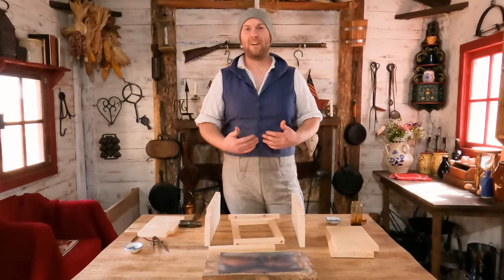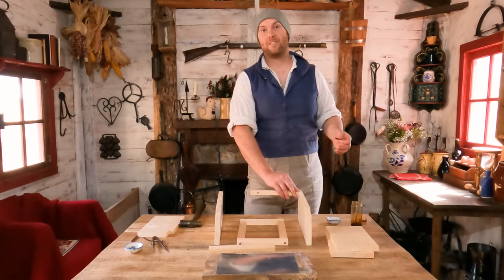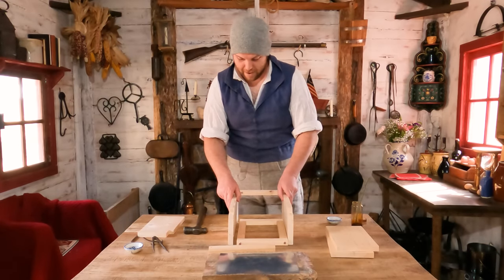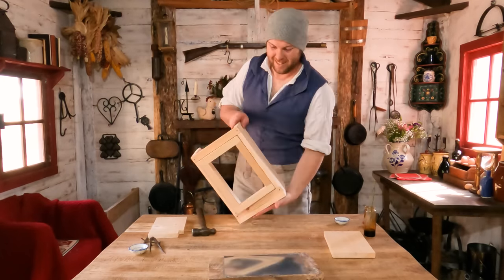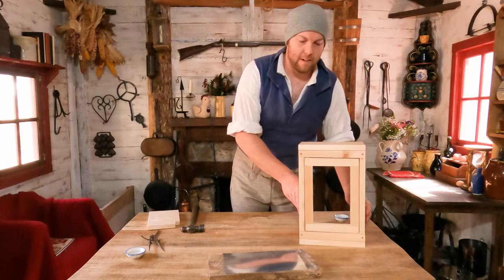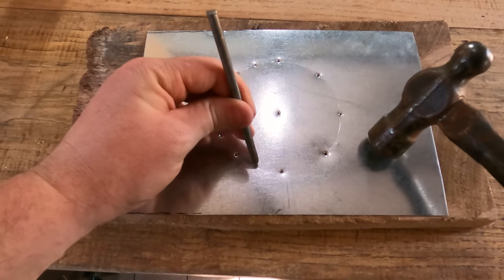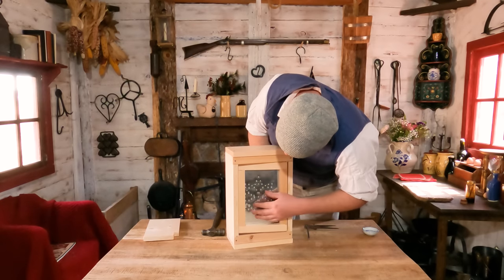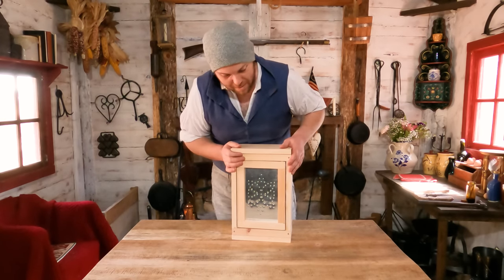🔨🪚Colonial Woodworking | How To Build a Punched Tin Cabinet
Today Ron is going to show us how to build a simple cabinet with a punched tin door. This little cabinet will look great sitting on the mantel, on a shelf or hanging on the wall.